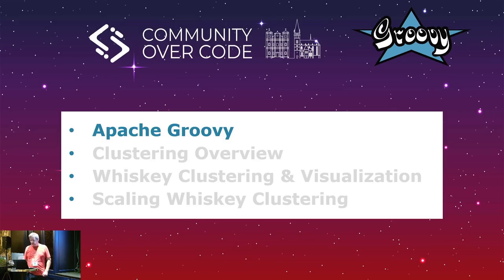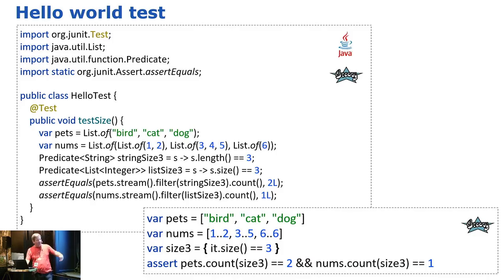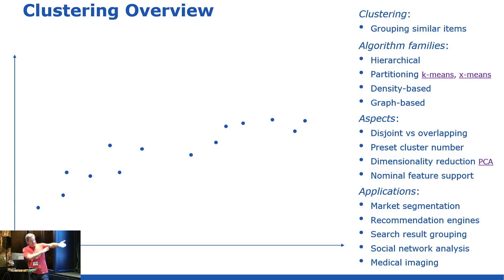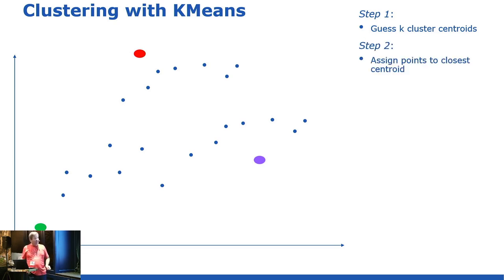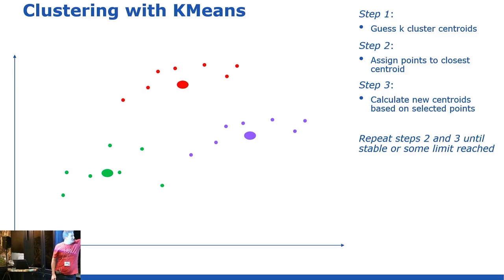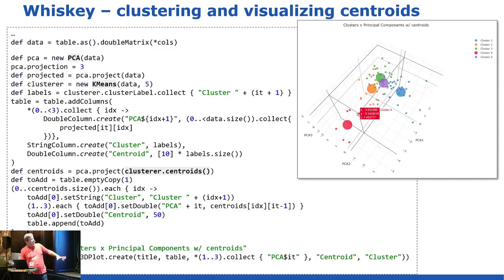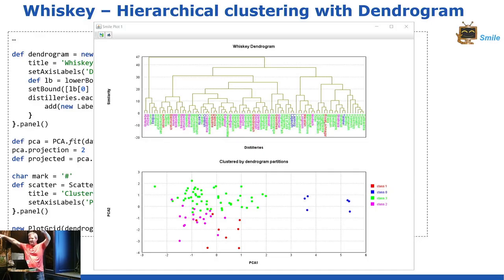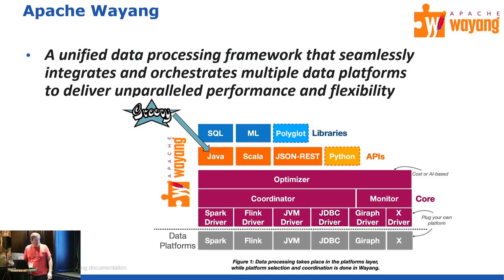Whisky Clustering with Apache Projects: Groovy, Commons Math, Ignite, Spark, Wayang, Beam and Flink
Calling all developers with a penchant for fine whiskey! Join Dr. Paul King, VP at Apache Groovy, on a quest to analyze whiskeys produced by the world’s top 86 distilleries to identify the perfect single-malt Scotch.

How will he perform this analysis? By using the traditional and distributed K-means clustering algorithm from various Apache projects. Bottoms up!

*Paul King*
Apache Groovy

Dr Paul King has been contributing to open source projects for over 30 years and is an active committer on numerous projects including Groovy, GPars and Gradle. Paul is VP Apache Groovy, speaks at international conferences, publishes in software magazines and journals, and is a co-author of Manning’s best-seller: Groovy in Action, 2nd Edition.